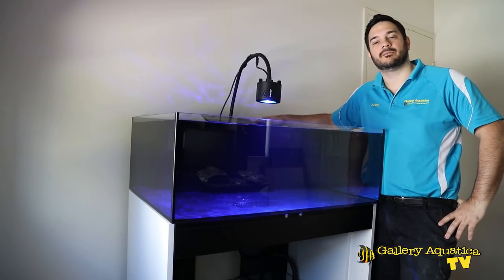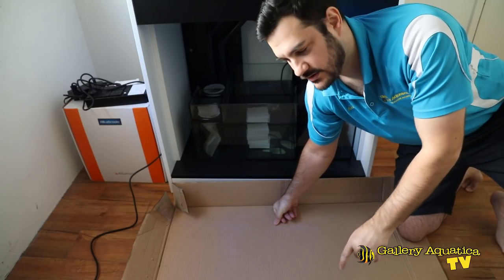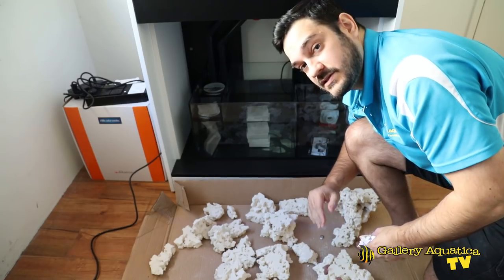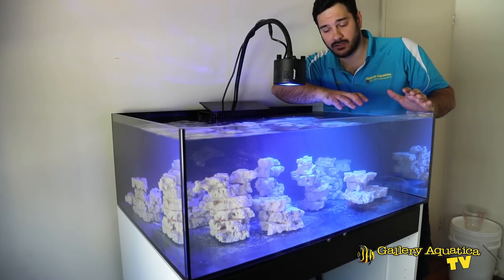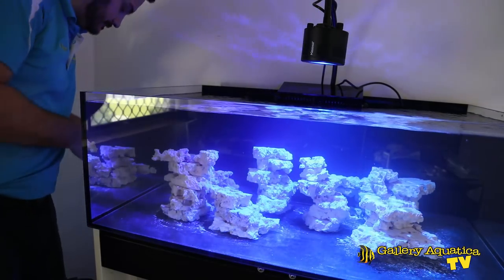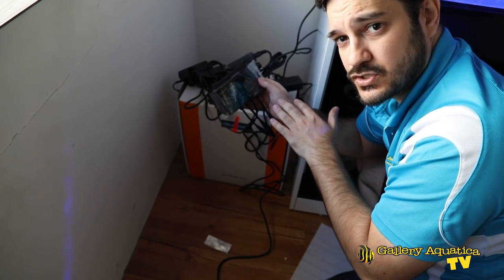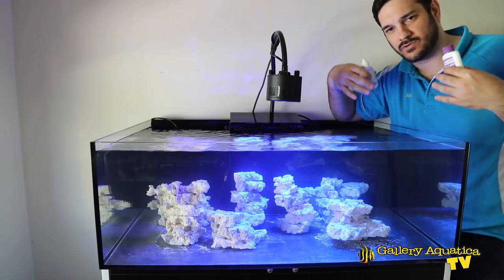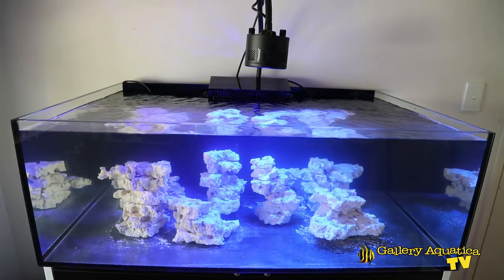The Cameraman's Waterbox Episode #3 --- Gallery Aquatica TV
Progress! Adam is back with his brand new Waterbox aquarium and ready to add some purchases from the Gallery Aquatica store.